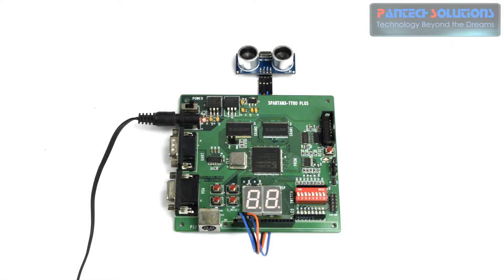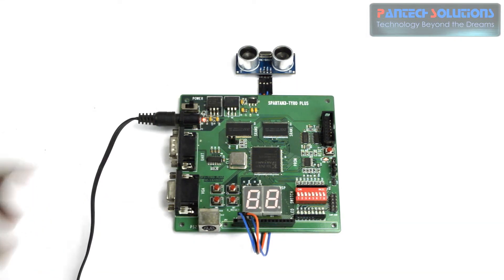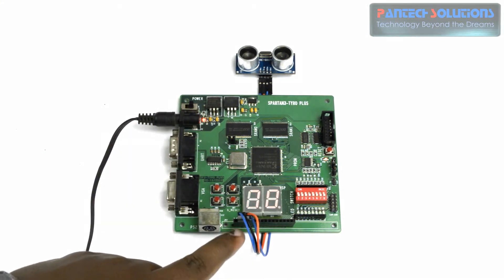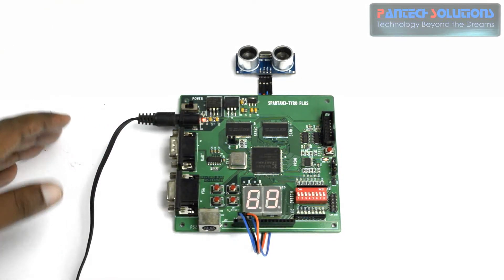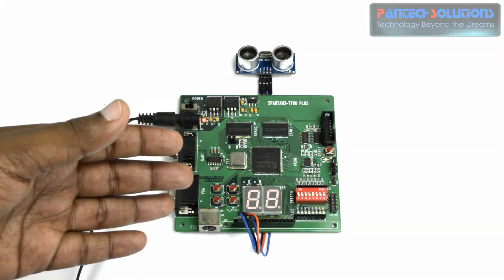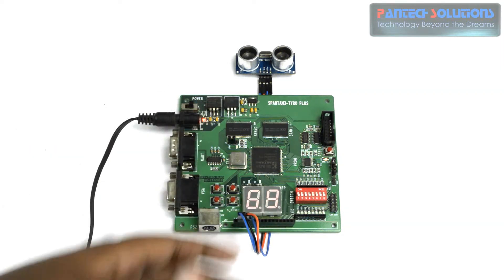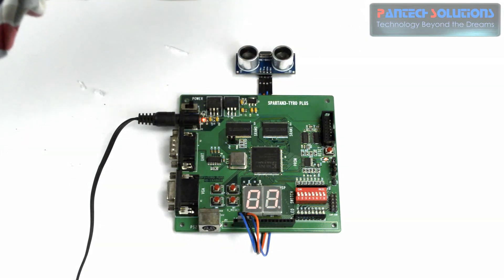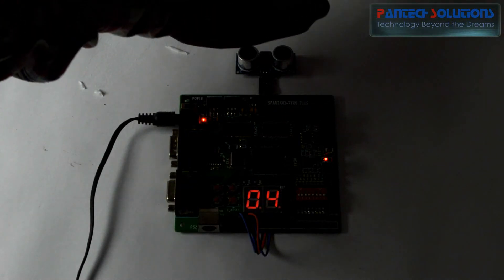FPGA Implementation of distance Measurement with Ultrasonic Sensor